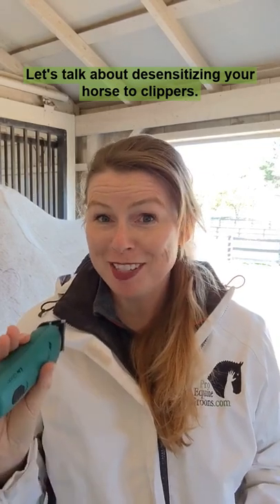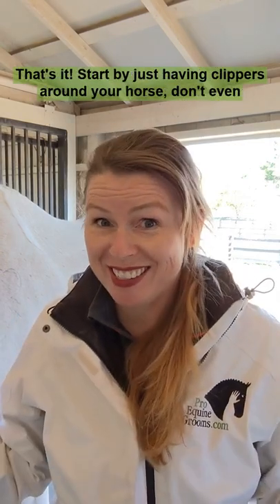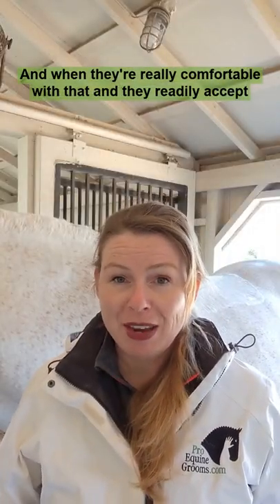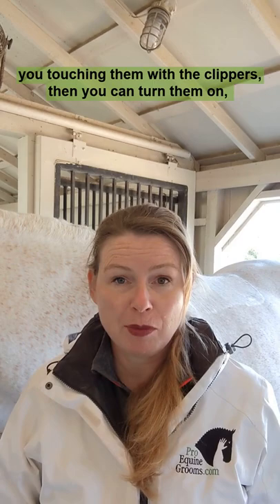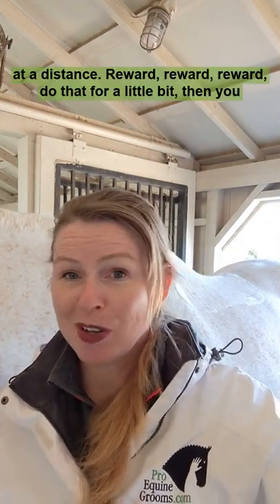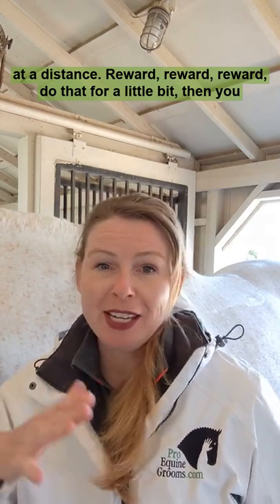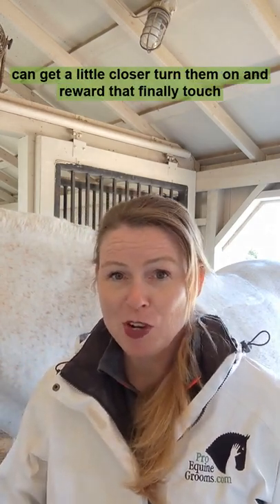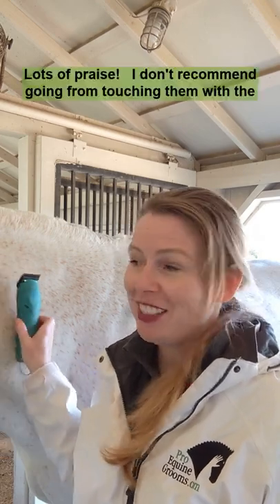Desensitize your horse to using clippers and trimmers.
How to kindly train your horse to be body clipped with horse trimmers or horse clippers using positive reinforcement.